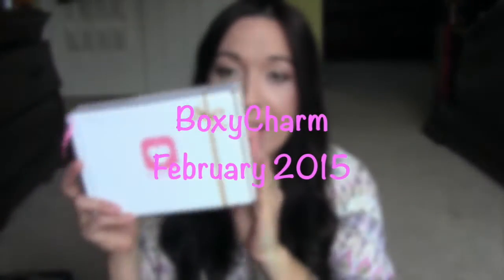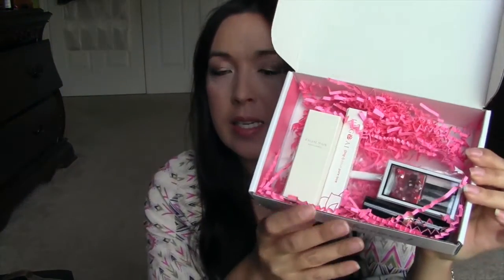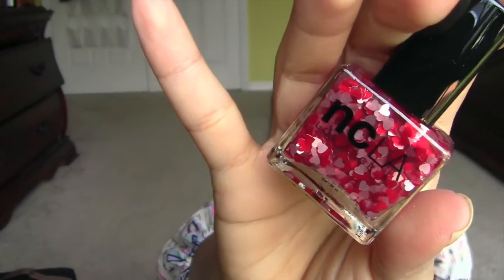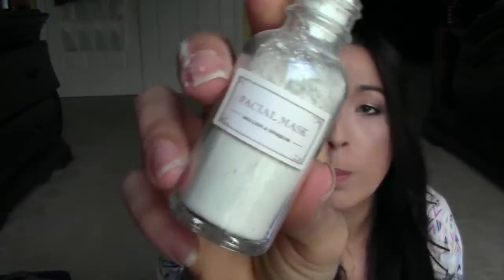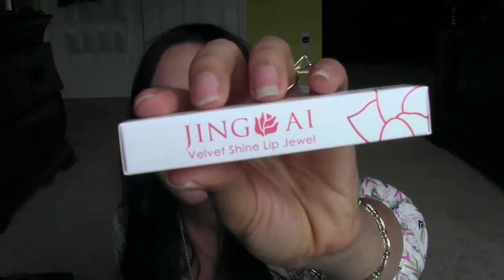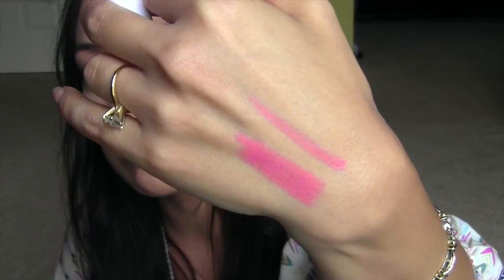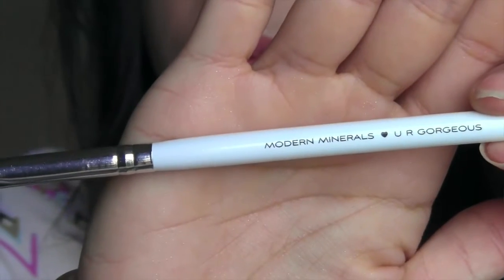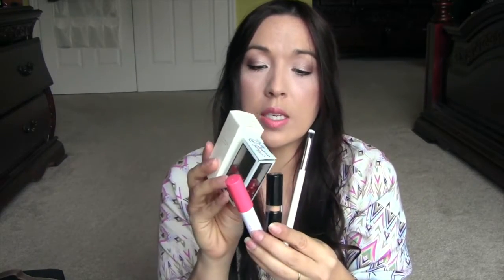Boxycharm Feb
This month's box is worth $104.99